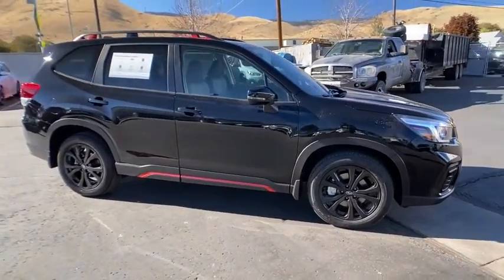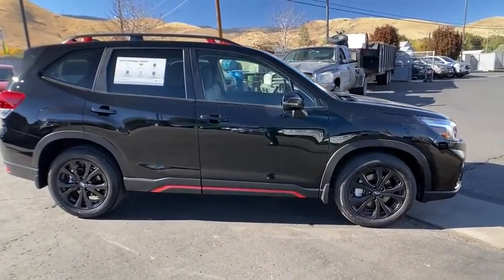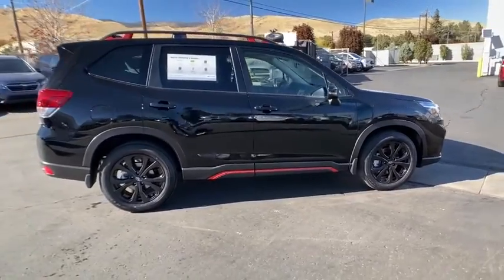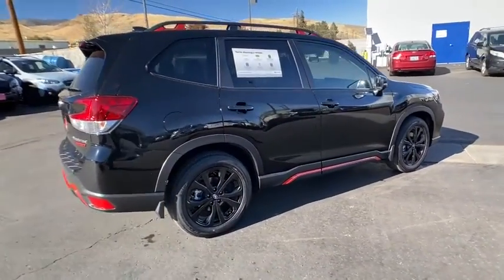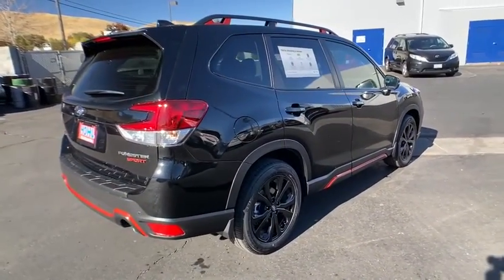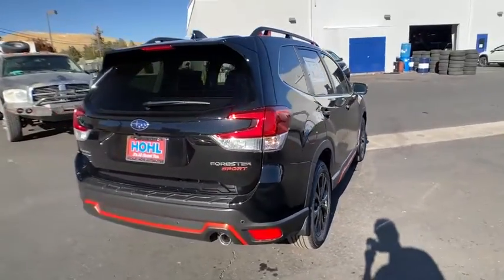2020 Subaru Forester Carson City, Reno, Lake Tahoe, Northern Nevada, Susanville, NV S21332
Crystal Black Silica New 2020 Subaru Forester available in Carson City, Nevada at Michael Hohl Subaru. Servicing the Reno, Lake Tahoe, Northern Nevada, Susanville, NV area.

Crystal Black Silica 2020 Subaru Forester Sport AWD Lineartronic CVT 2.5L 4-Cylinder DOHC 16V VVT26/33 City/Highway MPG